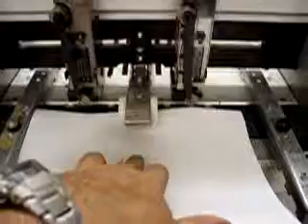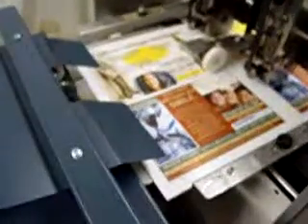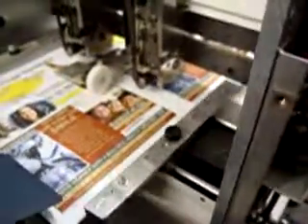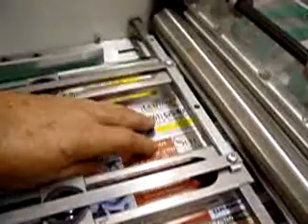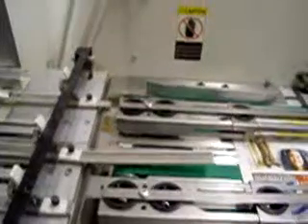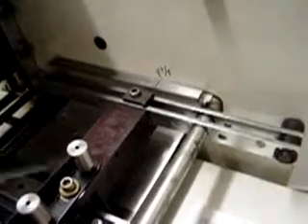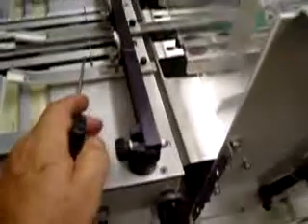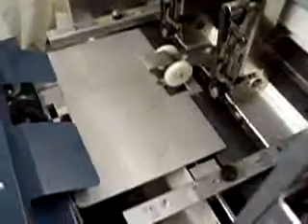Bourg SBM Training Video 16 2010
LCE Training Video for the Bourg SBM bookletmaker with system containing:

** SBM Feeder

** AGR-P Stitcher

** PA-Ps  Auto Folder with back register

** TR  Auto inline face trimmer

Quick Reference setup.

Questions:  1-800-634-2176